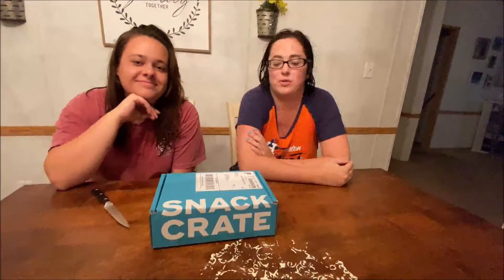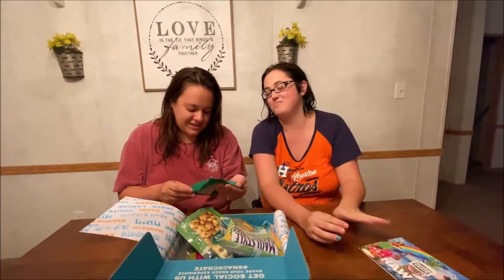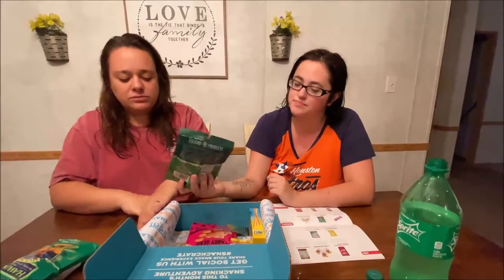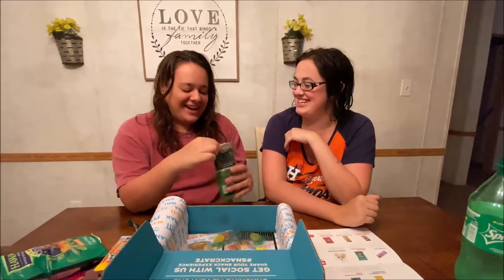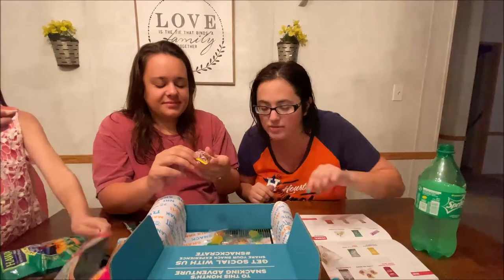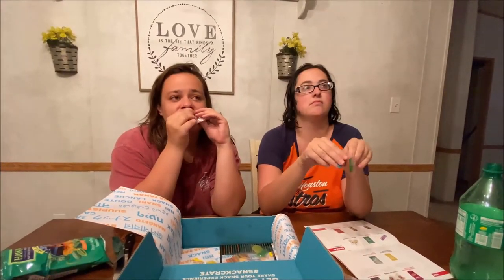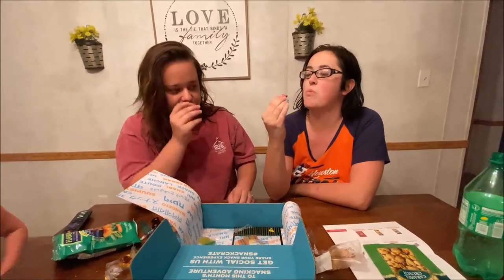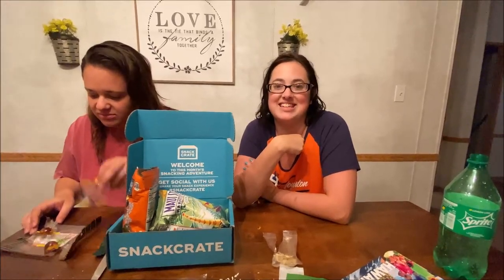Snack Crate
In today's video we open our first snack crate.